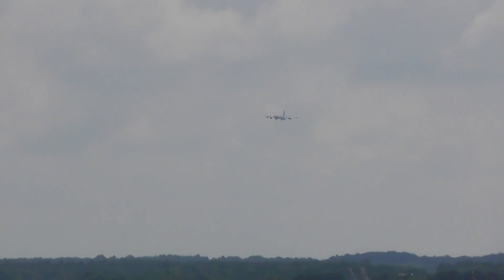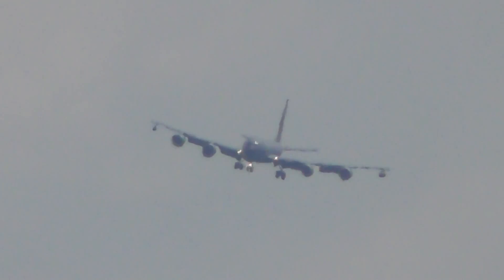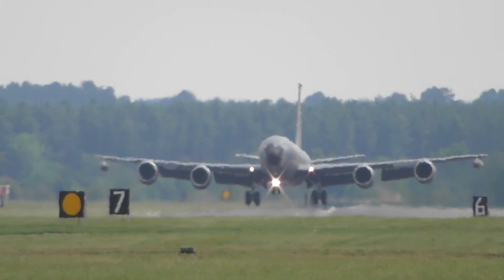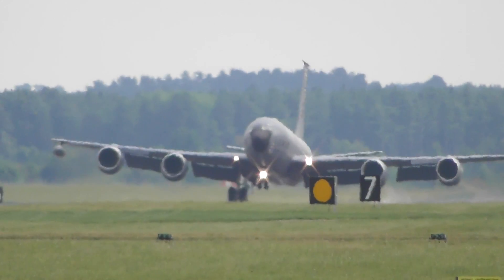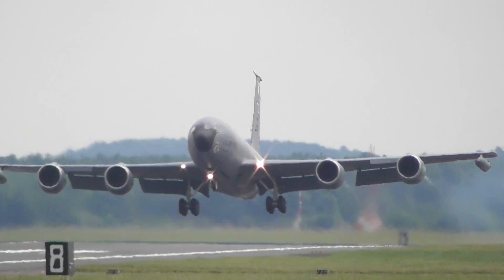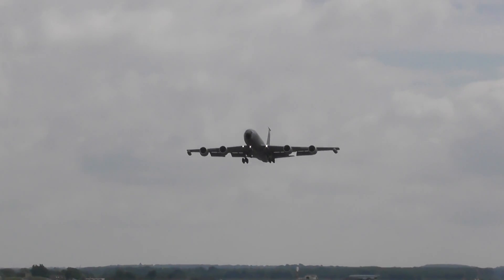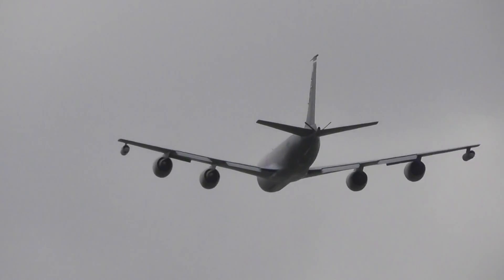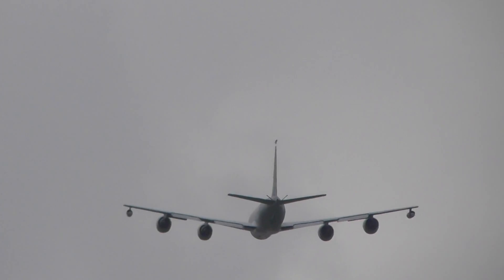good KC135 Stratotanker touch n go flight RAF Mildenhall 5aug16 1148a pass6